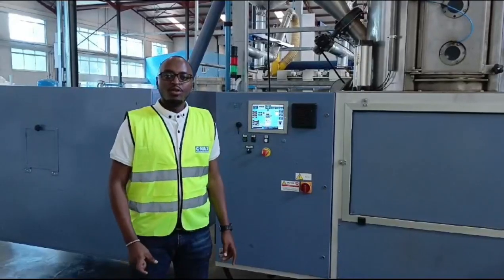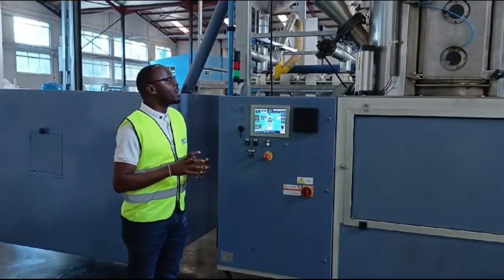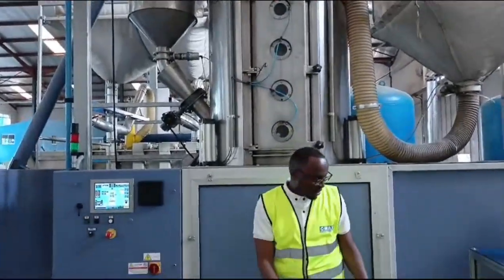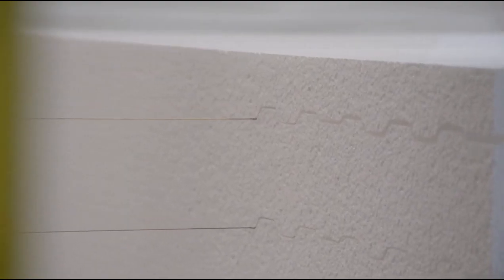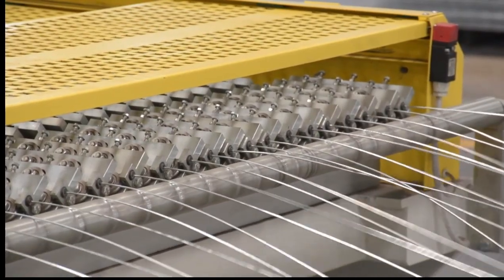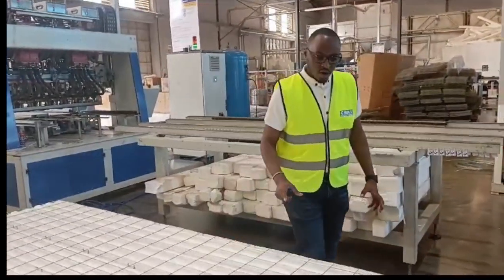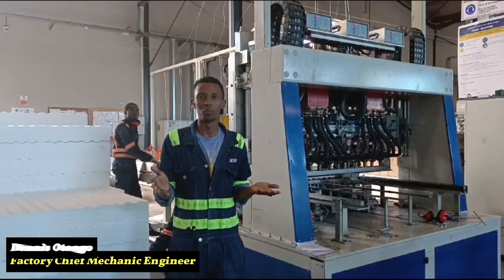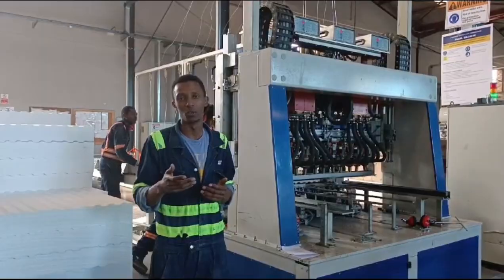Factory quality Video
Ever wondered how we achieve the exceptional quality of our EPS panels? Dive into our factory with this exclusive video tour, where we reveal the meticulous processes and state-of-the-art technology that guarantee consistency and reliability in every panel we produce. From raw material selection to precision molding and rigorous quality checks, see how our dedicated team and cutting-edge equipment work together to deliver products that meet the highest standards. Watch now to explore our commitment to excellence and the craftsmanship that sets our EPS panels apart!